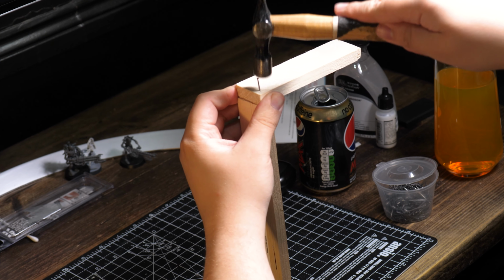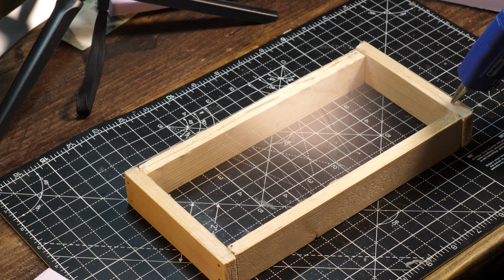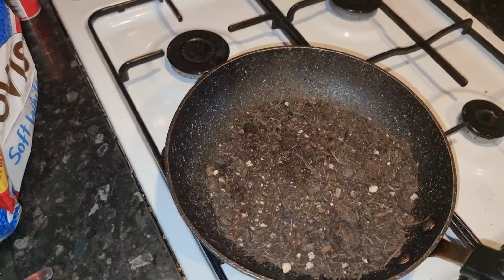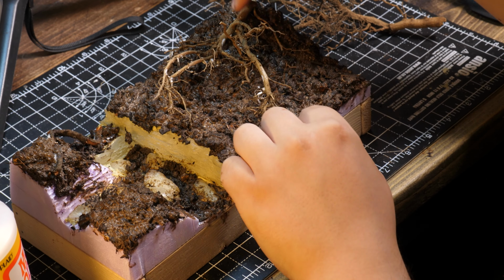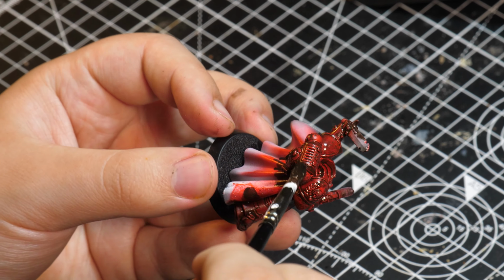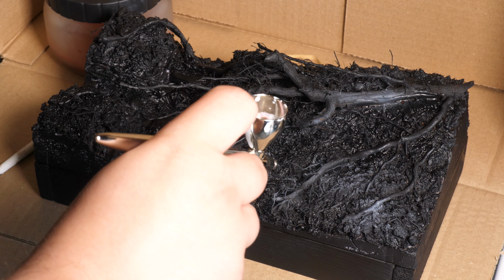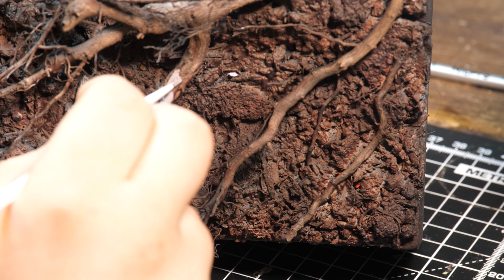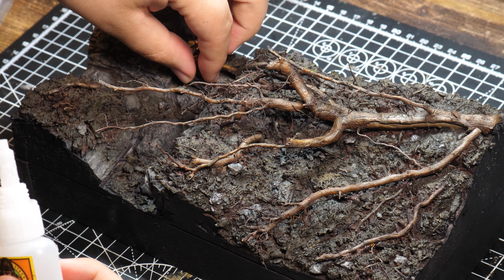EPIC Warhammer 40k Diorama with REAL LED'S!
Today we're going to make a Warhammer 40k diorama.

Hello and welcome back to Miniverse! in this episode, I aim to show you how to make your own Warhammer Grim dark diorama! and as always these lessons will teach you how to make a sci-fi diorama for beginners.

Building this diorama was a lot of fun, especially using the small kits from Warhammer imperium. I got to practice quite a few techniques like how to make real dirt terrain paste and how to sculpt terrain and use LED’s in a diorama! Overall I thought this fantasy diorama looked pretty cool!

▬  Tools! ▬▬▬▬▬▬▬▬▬▬▬▬▬
Airbrush Compressor
Hot Wire Foam Cutter
Hot Glue Gun
My favourite Super Glue!

▬ Time Stamps  ▬▬▬▬▬▬▬▬▬▬▬▬▬▬▬
00:00​ Warhammer diorama intro
00:06 Building a diorama base
00:45 How to gather materials for a diorama
01:15 Building space marines
01:35 Sculpting the Diorama
03:35 How to make terrain paste
06:00 How to paint blood angels
08:30 Painting the Warhammer Diorama
10:30 Painting a Necron
11:00 Finishing the Warhammer 40k Diorama
11:45 Using Led filaments on a diorama

In this video, we'll be building a forest diorama for Warhammer 40,000. This diorama will be used to show off our skills to the Emperor!

If you're a fan of Warhammer 40,000 or war games in general, then you'll definitely want to watch this video. We'll be using all the tools at our disposal to create a beautiful forest diorama. It'll be fun to watch and I'm sure the Emperor will be impressed!

Warhammer Diorama build tutorial

Step one: How to make a Warhammer diorama
to start making the diorama I cut out some XPS foam to fit the size of my chosen piece of wood. using hot wire cutters I then shaped the foam to make the diorama look more natural.

Step two: Protect the Warhammer diorama
to protect the diorama from paint or other chemicals used later on I covered the diorama with a mixture of pairs of plaster, mod podge and paint in a 50/30.20 mixture.

Step three: How to paint Warhammer miniatures
there are many guides on this but I usually prime white and use contrast paints for a quick job.

Step four: Painting your Warhammer diorama
it's important to undercoat your diorama or even Warhammer terrain so that any space that can be seen through the snow has a colour to it.

Step six: How to make a woodland texture paste
find some plants first and bake for an hour. add water, mod podge and paint in equal parts and stir. apply thickly and there you have it your virtual free terrain paste.

Step seven: Finishing the Warhammer  40k  diorama
make sure to take lots of photos of your newly made diorama and annoy your friends and family with them at every moment you can.

All these techniques can be used for lots of things from Warhammer fantasy and 40k terrain to Warhammer  Cursed city terrain and scenery.

I hoped you enjoyed my Warhammer diorama tutorial and I look forwards to seeing you next time on Miniverse.

The goals for this video were to learn how to make a diorama, and how to make Warhammer terrain how to make diorama.

I build a Warhammer Diorama!
Title: Making an AWESOME Warhammer 40k Diorama with LED'show to make a Warhammer  diorama

 this video, we're going to be building a forest diorama using miniatures from the Warhammer 40,000 tabletop game. This is going to be a really fun and challenging project, so be sure to watch the whole video!

If you're a fan of Warhammer 40,000, then this is a project you don't want to miss! We'll be using miniature figures to build a beautiful forest diorama. This diorama is going to be perfect for displaying your painted miniatures or even using it as a gaming board! So be sure to watch the whole video and get started on your diorama today!